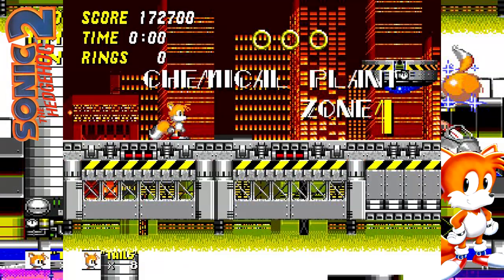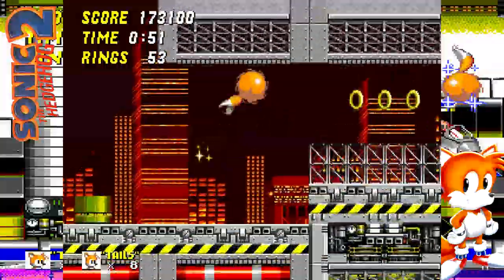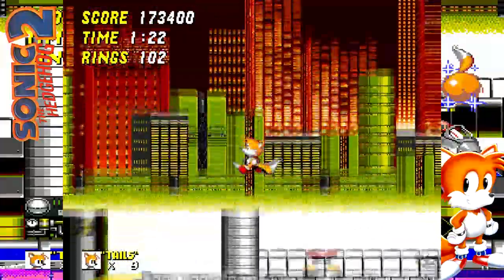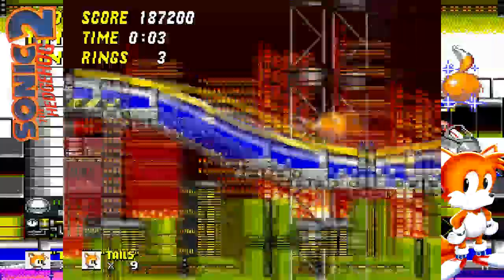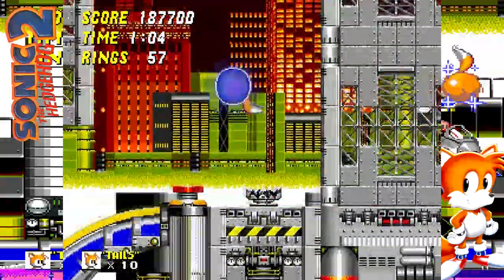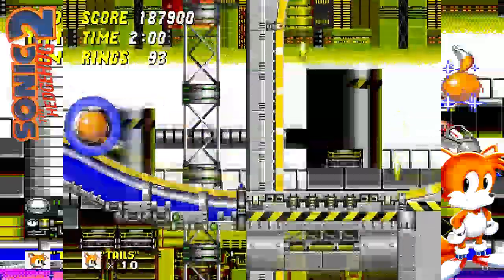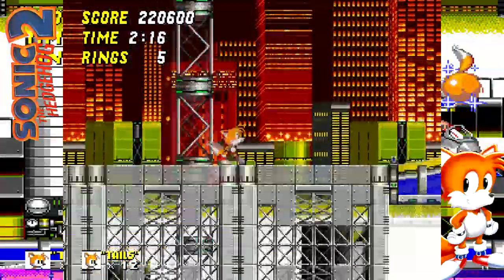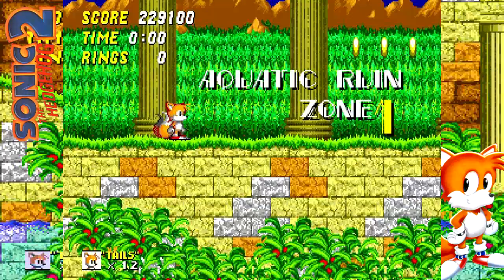Sonic the Hedgehog 2 - 16-bit as Tails (03) Chemical Burns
Welcome to the Chemical Plant Zone! People may have already seen this as this game's representative of the Console/PC version of Sonic Generations.